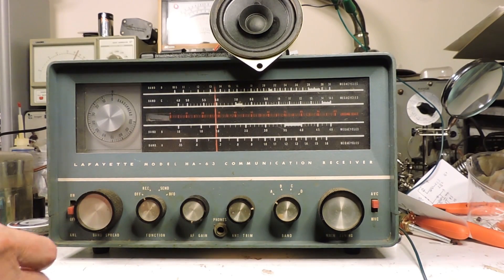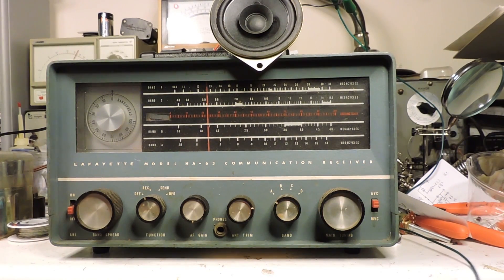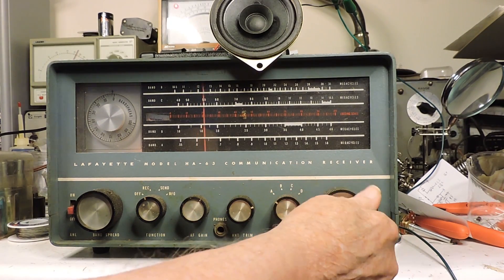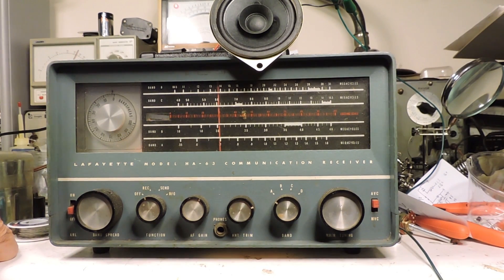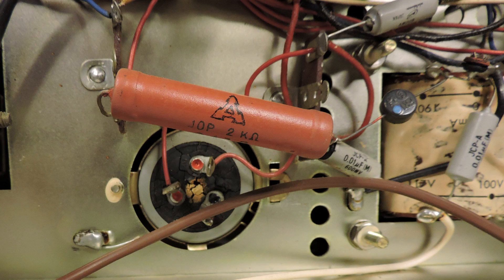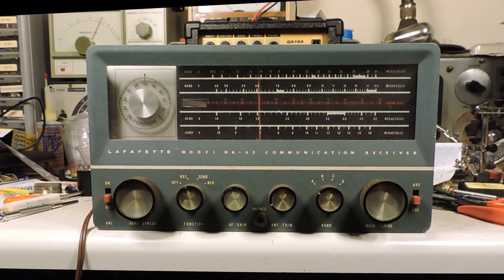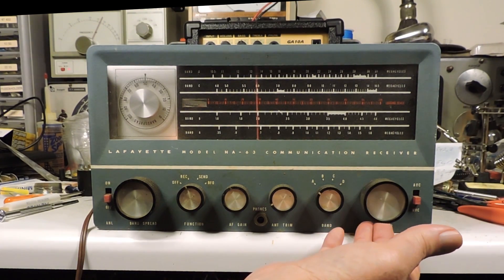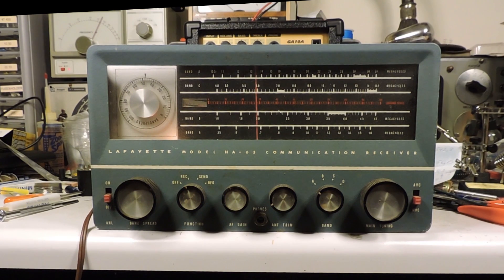Lafayette HA 63 Receiver electrolytic capacitor replacement